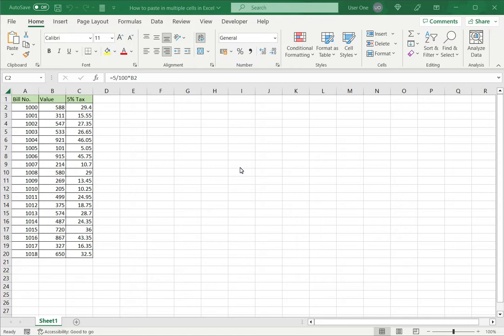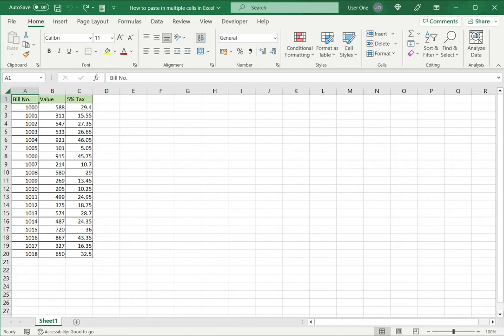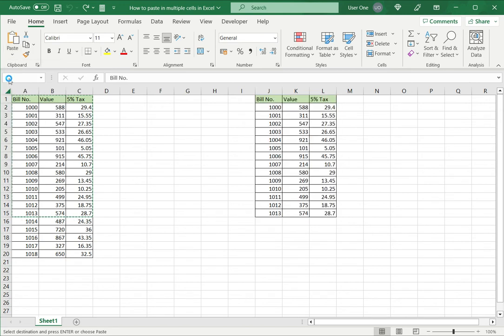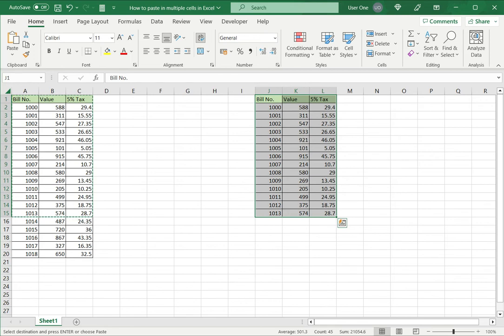How to paste in multiple cells in Excel